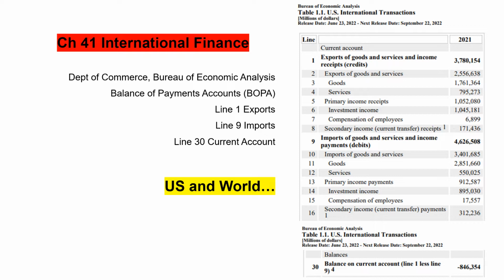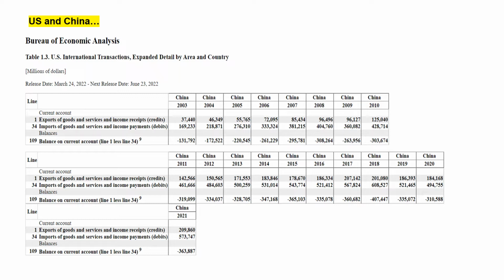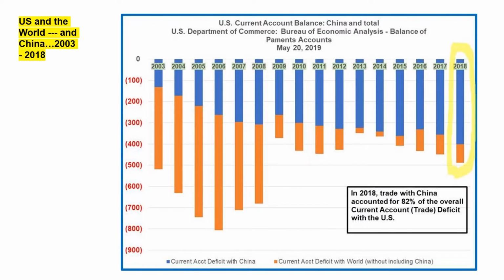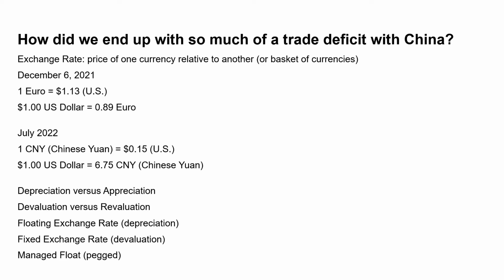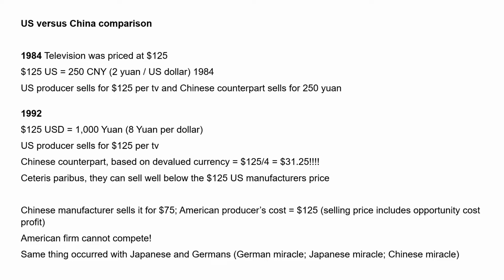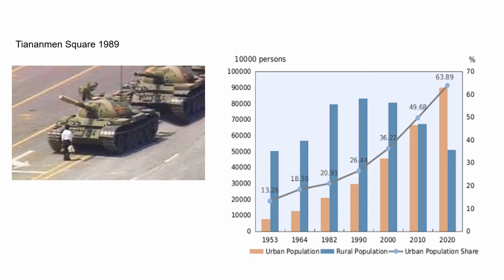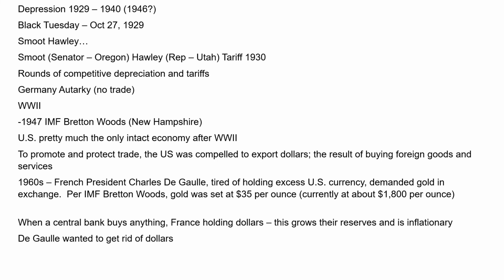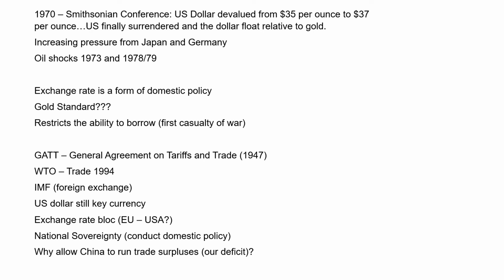Lecture Ch 41 Intl Finance